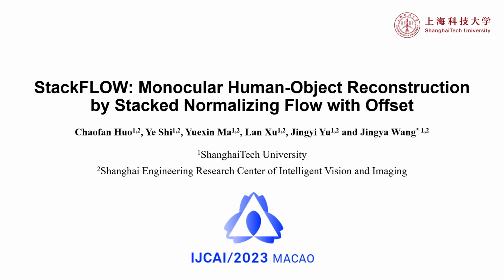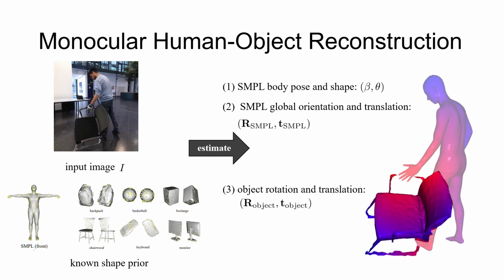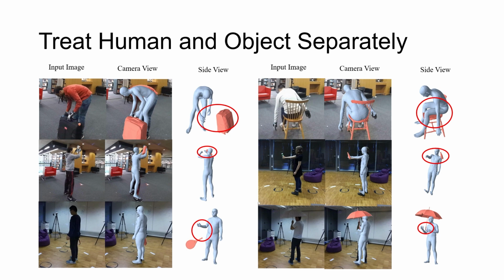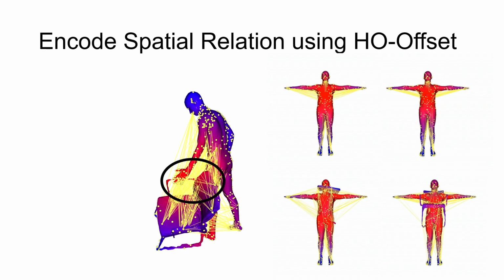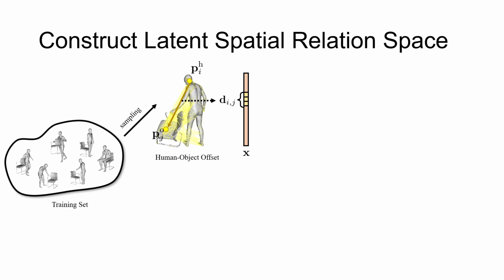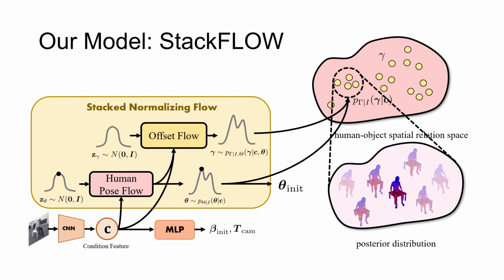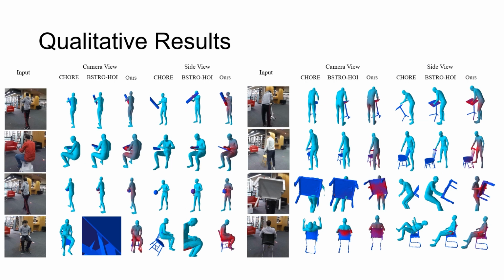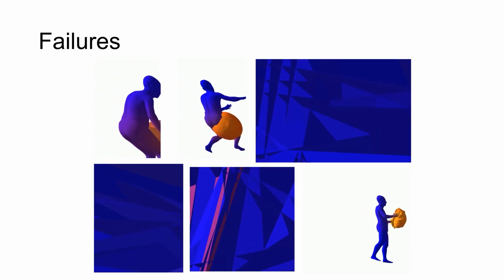[IJCAI 2023] StackFLOW:Monocular Human-Object Reconstruction by Stacked Normalizing Flow with Offset